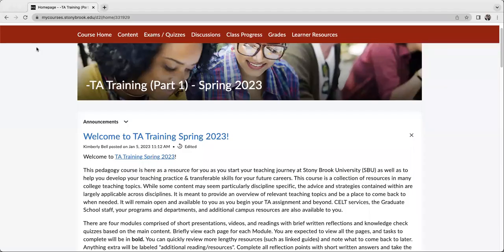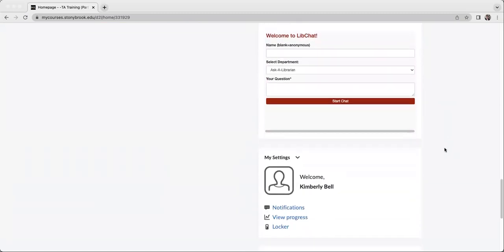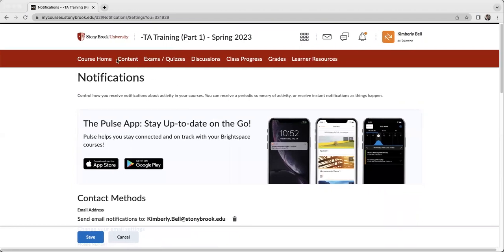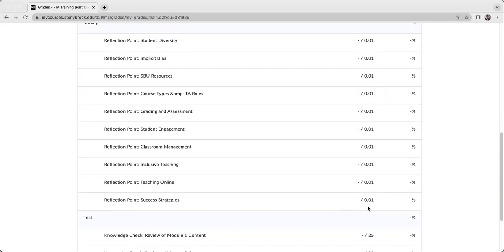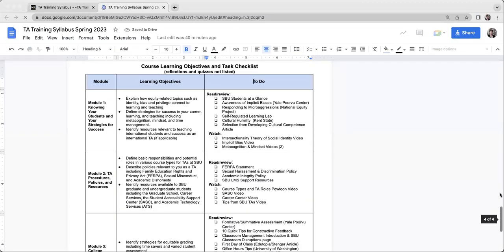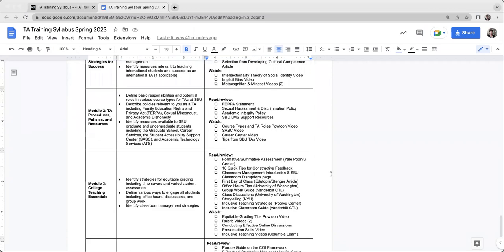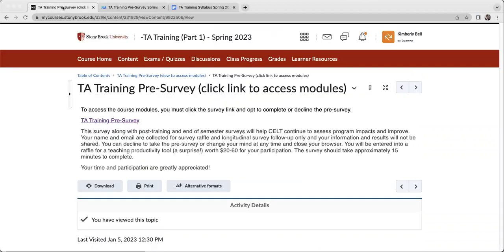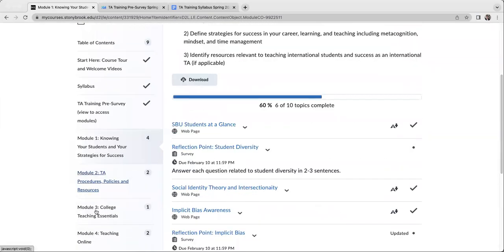Brightspace Tour S23